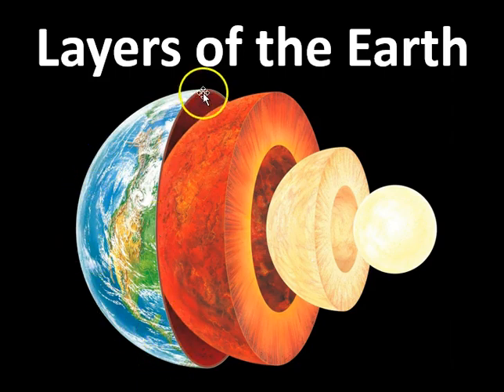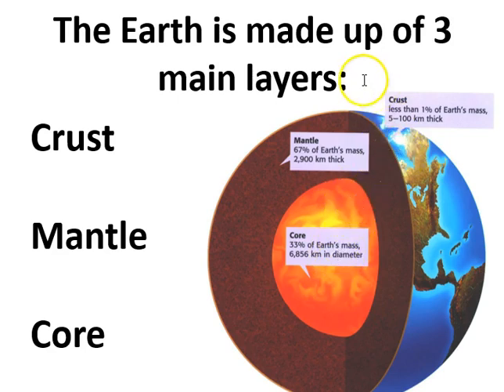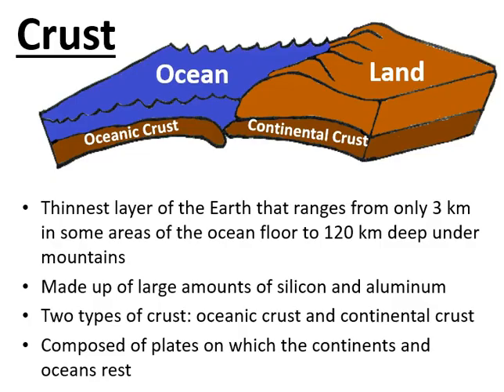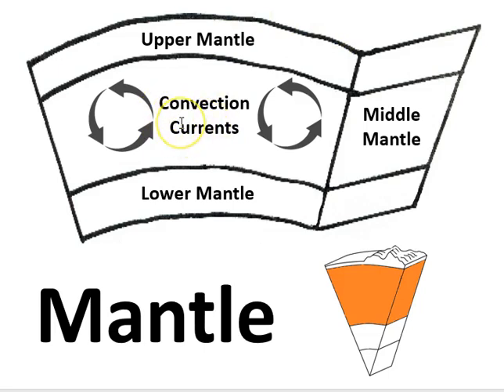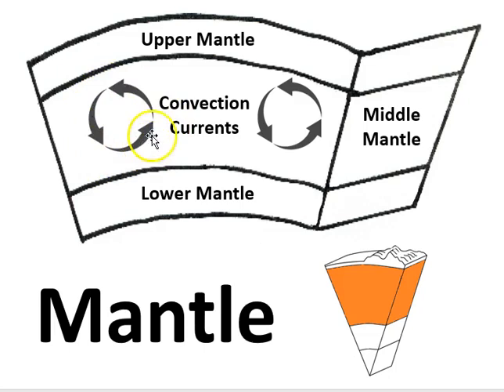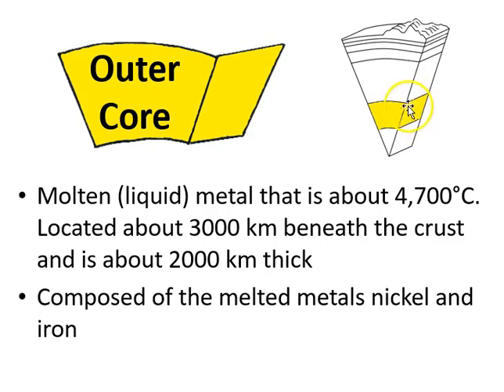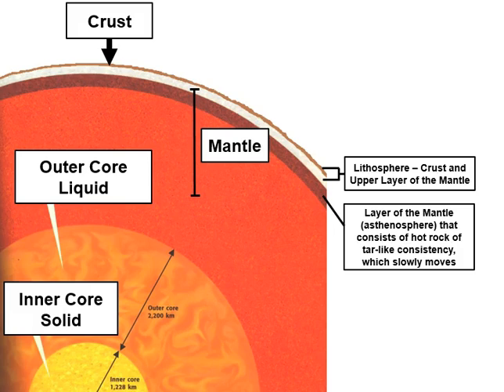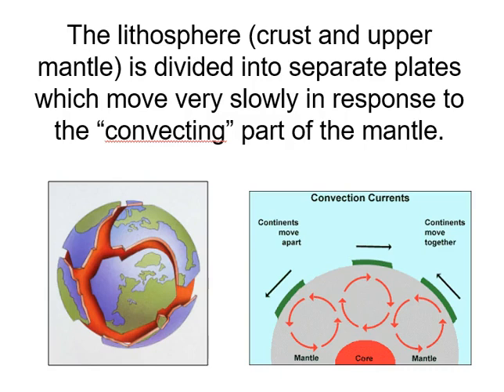Layers of the Earth